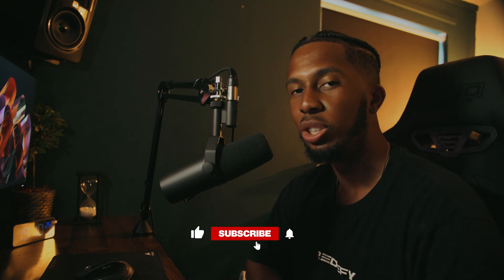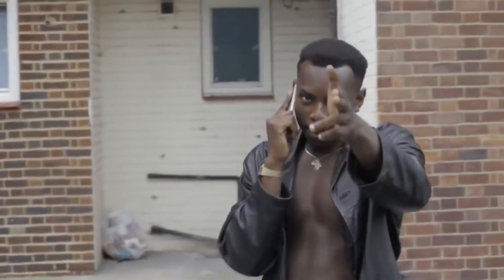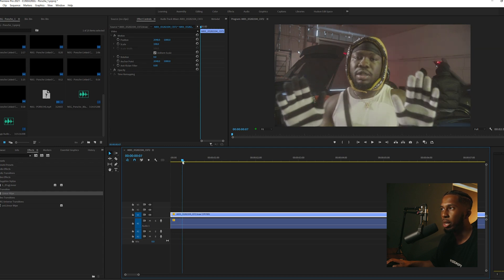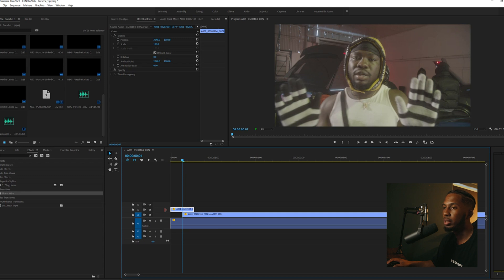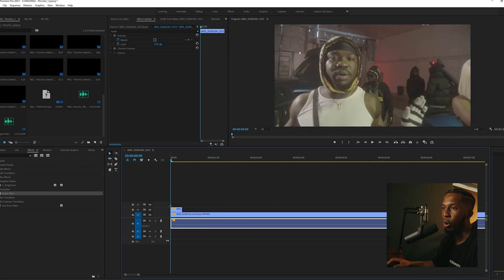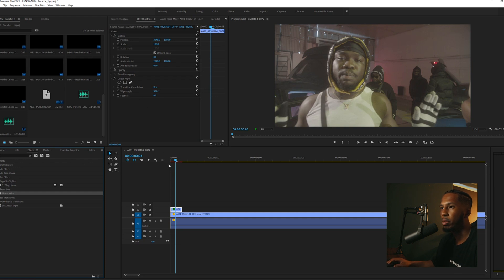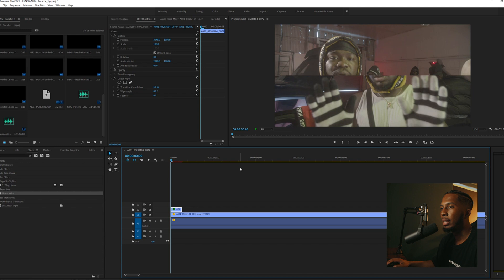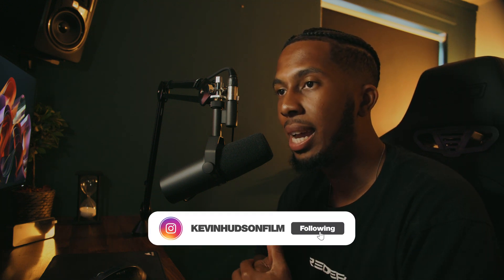NSG Split Screen Effect - Premiere Pro Tutorial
How to do my overused split screen effect :)

Blackmagic Rig

Blackmagic Pocket 4K
Sigma 18-35mm Lens
Metabones Speedbooster
Tilta BMPCC4K Half Cage
1TB T5 Samsung SSD
LP6 Canon Batteries
DJI Ronin RS2 Pro Combo (Includes focus wheel)